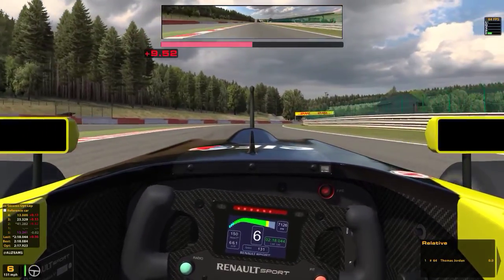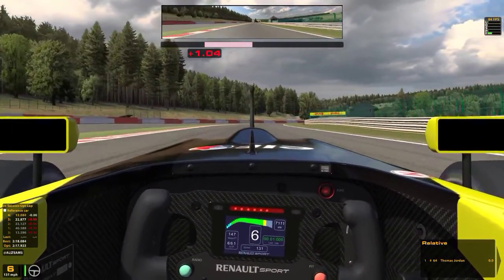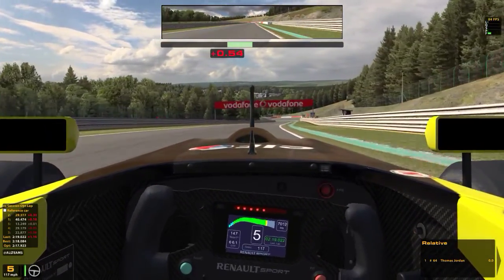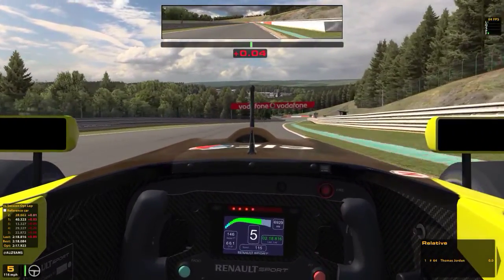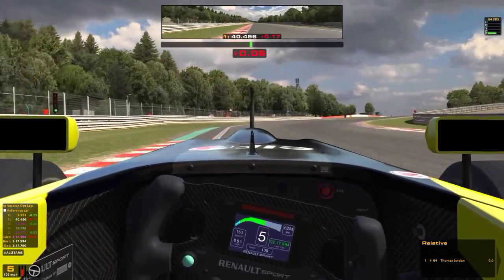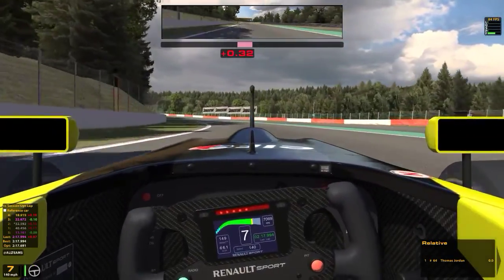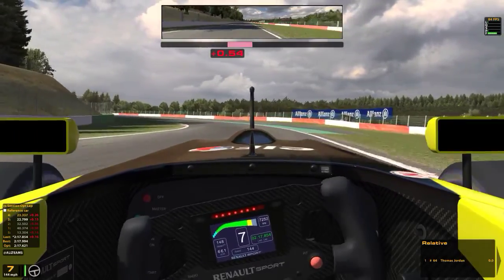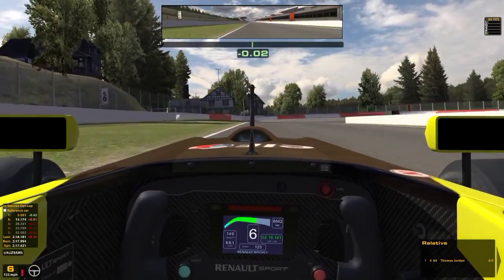Initial impressions on the Formula Renault 2.0 @ Spa.